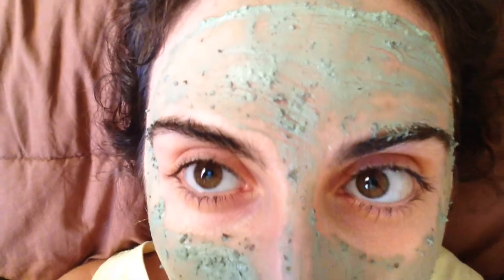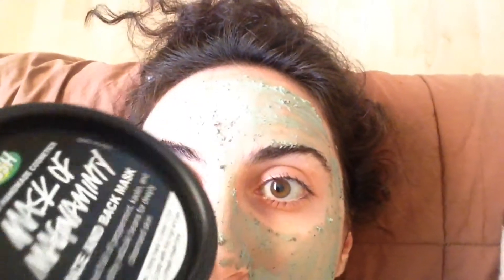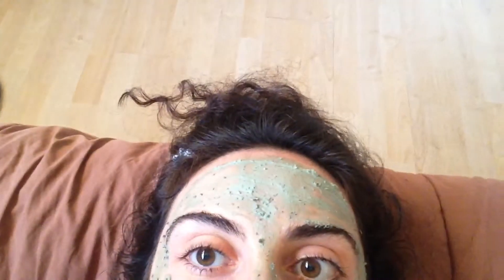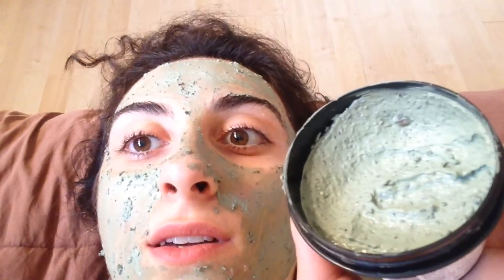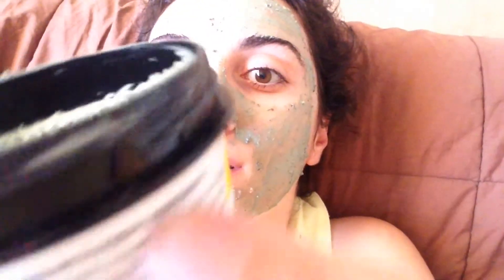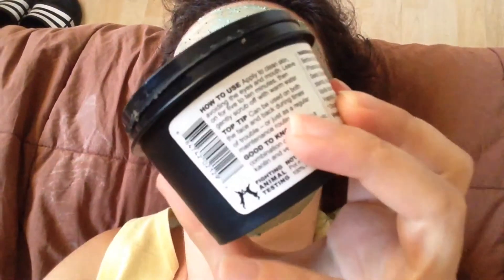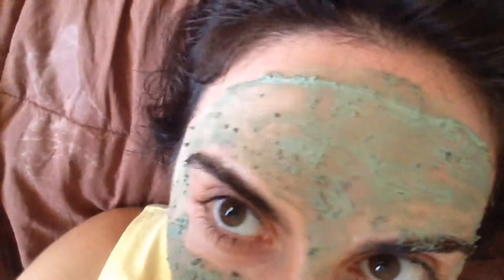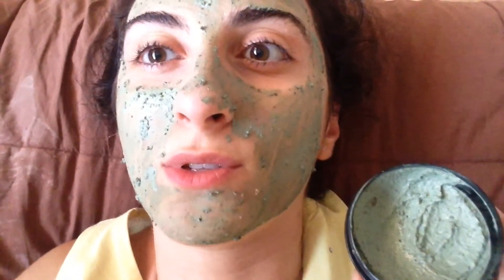Lush cosmetics product review for FACIAL MASK OF MAGNAMINTY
In this video you will take a look at my first time experiencing with lush cosmetics Mask of magna minty.